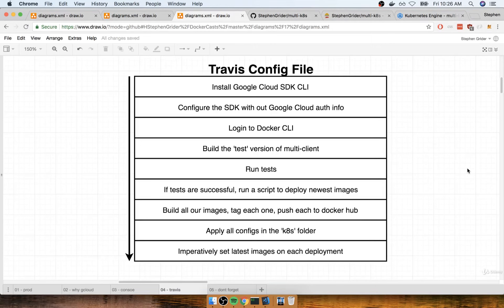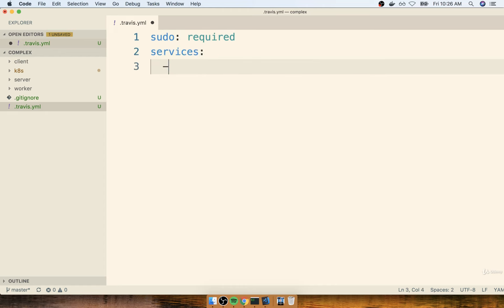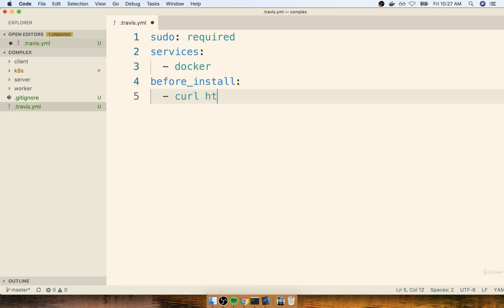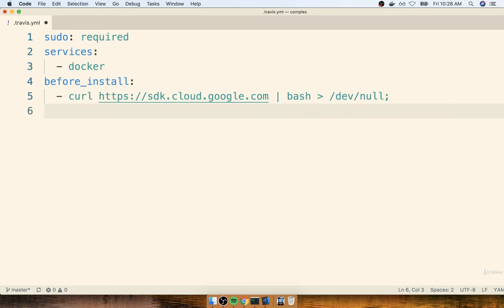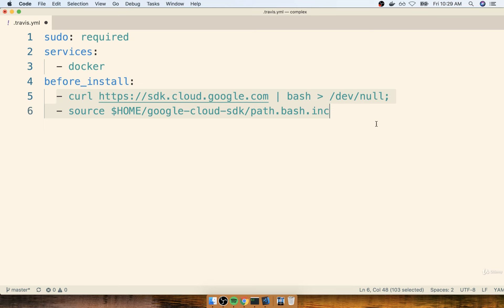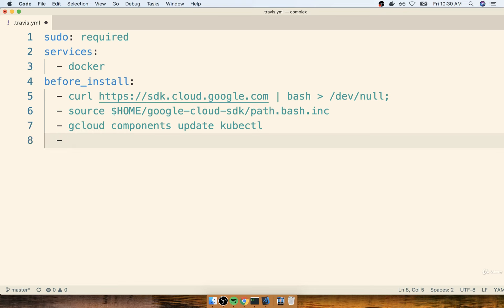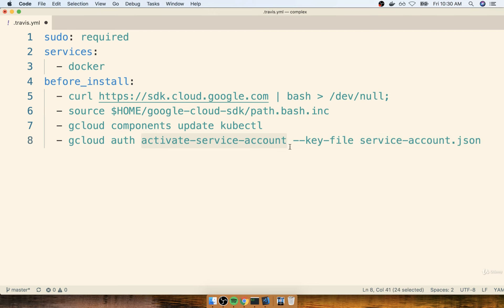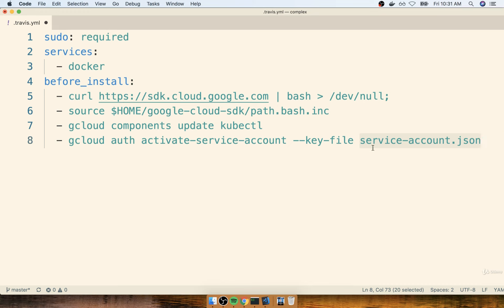Docker and Kubernetes || Part 215 || Installing the Google Cloud SDK